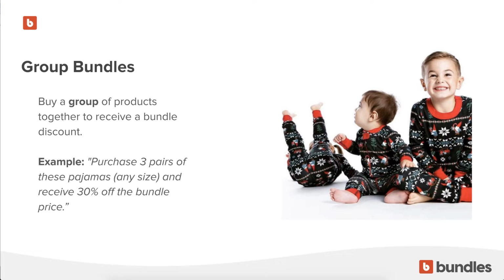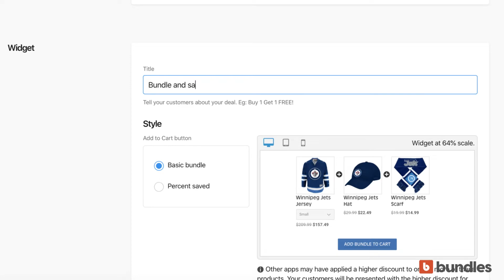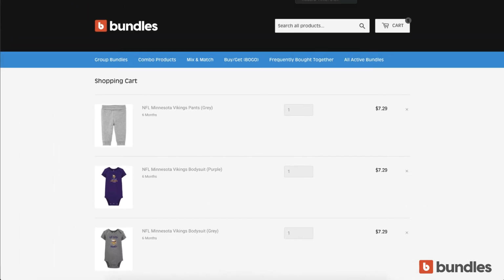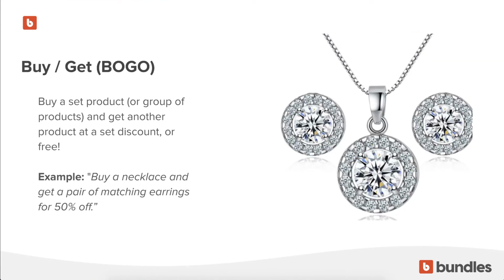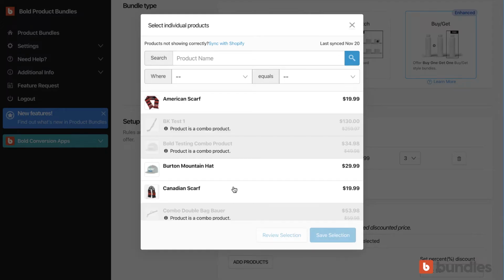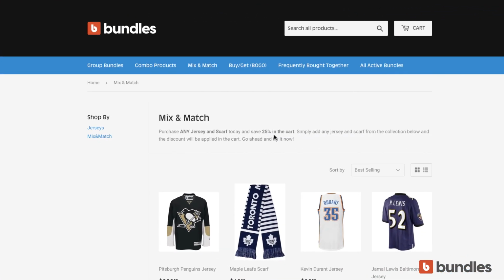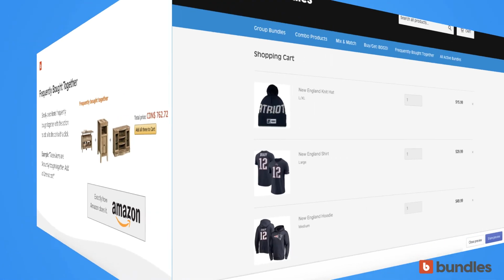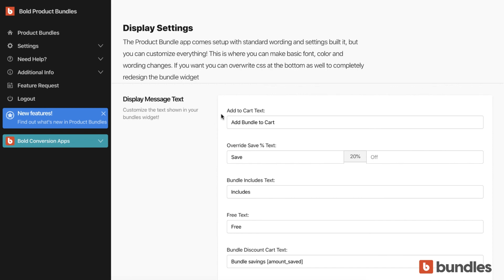How-To Create 5 Types of Product Bundle Discounts on Shopify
Bundled products offer customers better deals while getting them to spend more in your store. With Bold’s Bundles and Volume Discounts App for Shopify Checkout, you can set up five different types of product bundle discounts quickly and easily. In this video, we show e-commerce merchants how to get each volume discount deal up and running on their Shopify Stores.

0:16 Overview

1:08 Group Bundles
Add two or more products to the cart with one click and get a discount — displays a widget on related product pages.

3:13 Combo Products
Sell a group of products as one item for a special price.

5:03 Buy / Get Bundles
Buy one product and get another product at a discount — e.g. buy one get one offer.

7:30 Mix & Match Bundles
Buy two or more products from specific collections and get a discount.

8:41 Frequently Bought Together Bundles
Amazon-style recommended products.